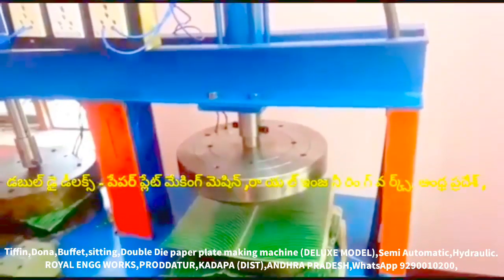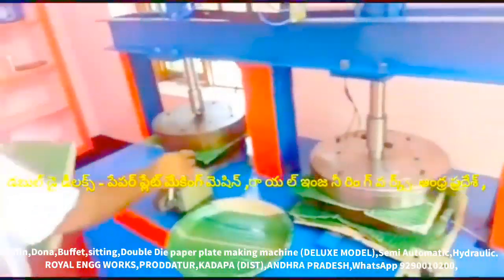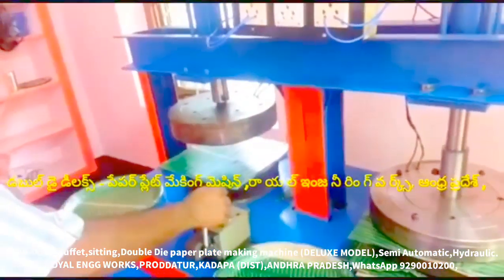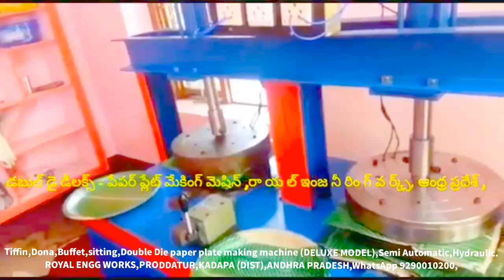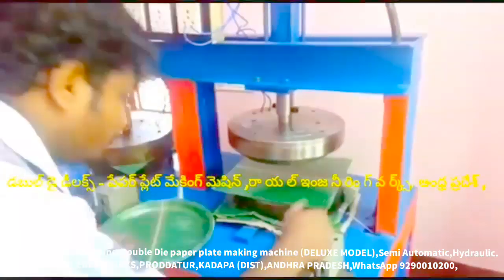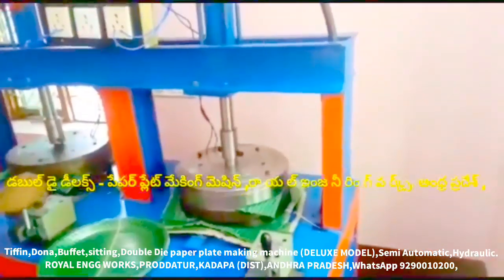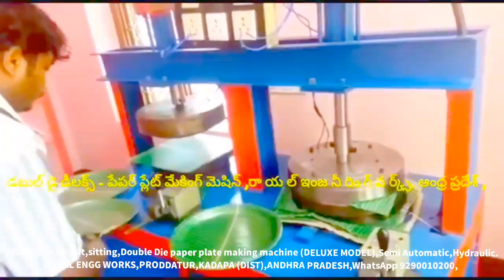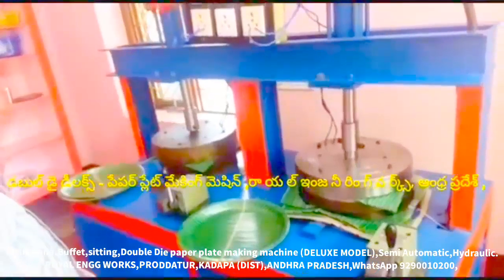How to do paper plate making in Telugu,how much earn profit of Papers plate making machine in Telugu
For
PRODDATUR
KADAPA DIST
ANDHRA PRADESH
INDIA